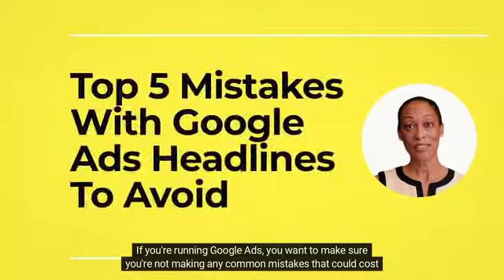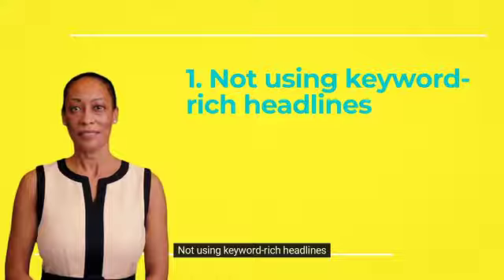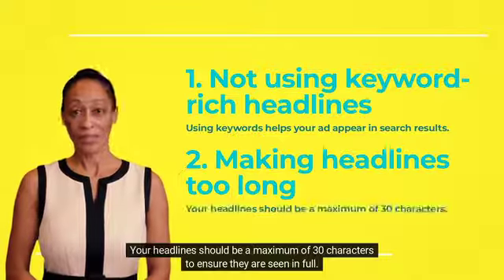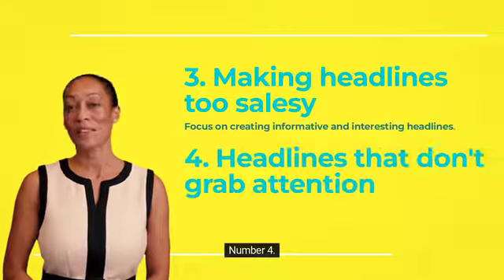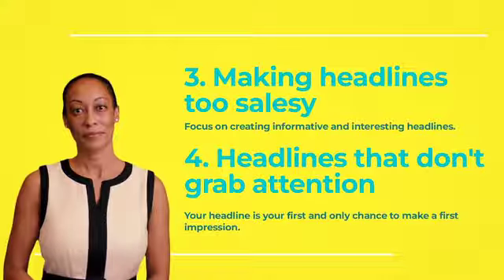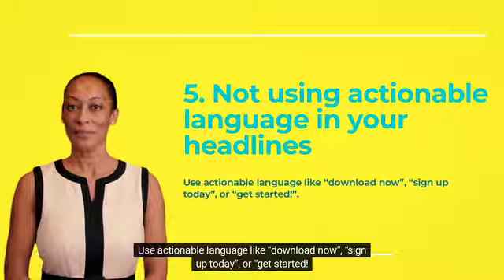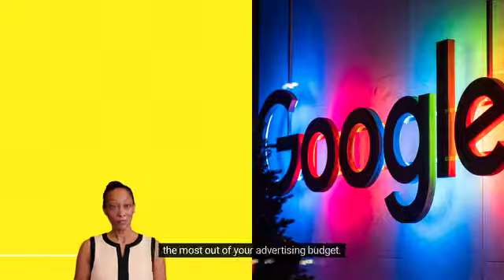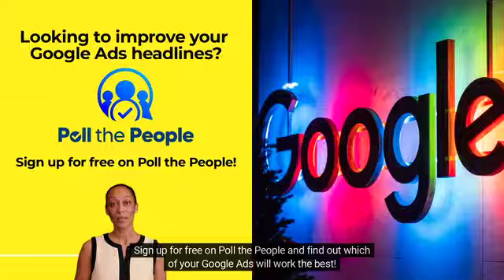Top 5 Mistakes With Google Ads Headlines To Avoid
If you’re running Google Ads, it’s important to avoid making common mistakes with your headlines. Doing so can improve your click-through rate and help you get more leads.

By avoiding these common mistakes, you can create more effective headlines that will improve your results with Google Ads.